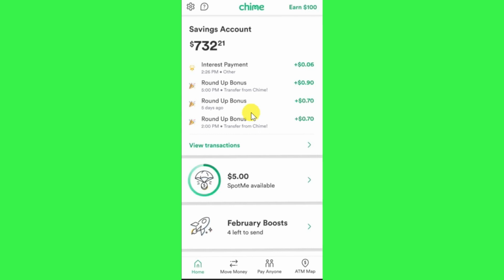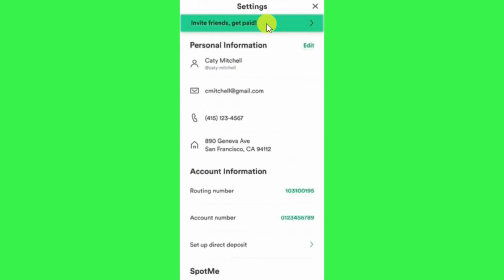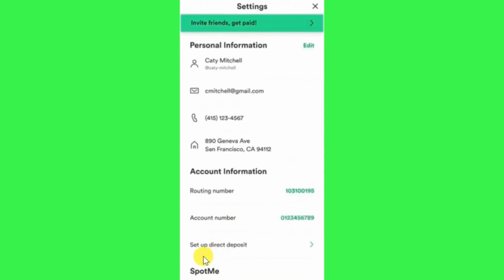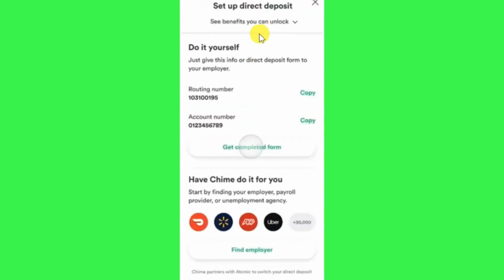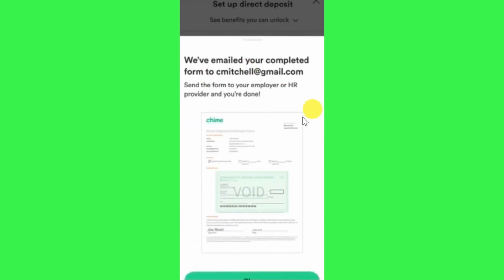How to Set Up Chime Direct Deposit | Step-by-Step (2025)